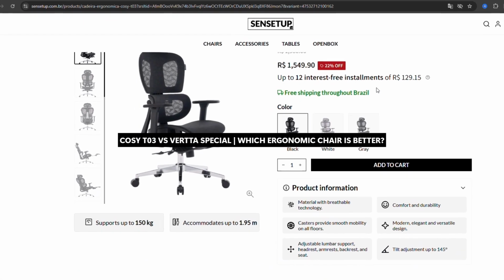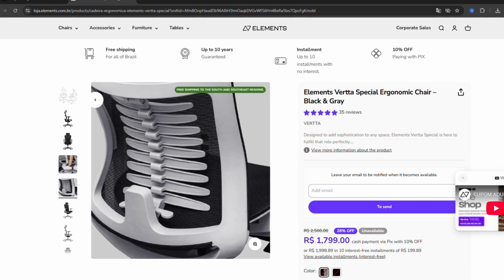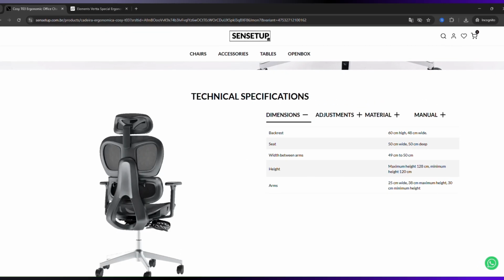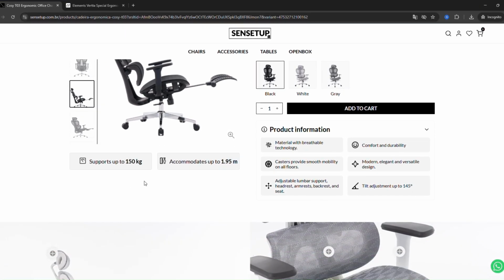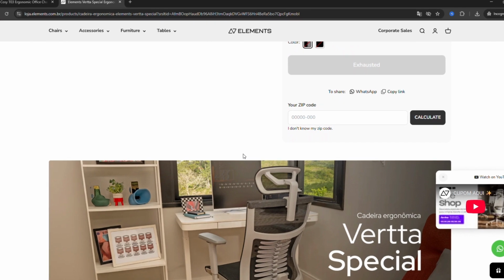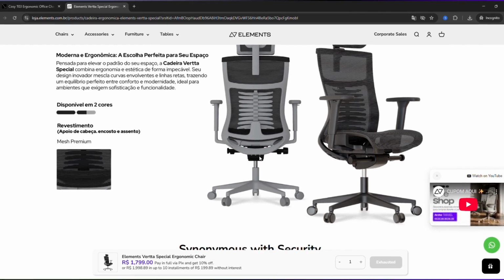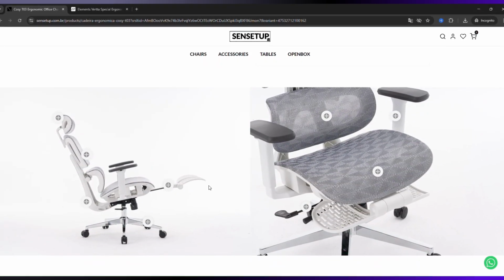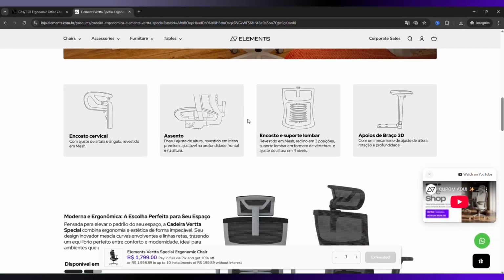Cosy T03 Vs Vertta Special | Which Ergonomic Chair Is Better?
📱 In this video, I’ll walk you through Cosy T03 Vs Vertta Special | Which Ergonomic Chair Is Better?

Timestamps
0:00 Intro
0:07 Tutorial